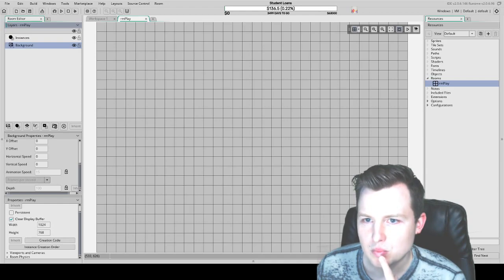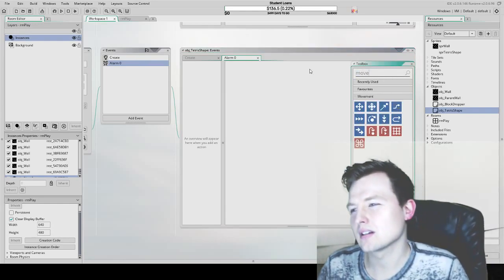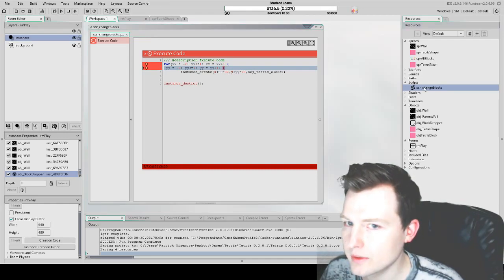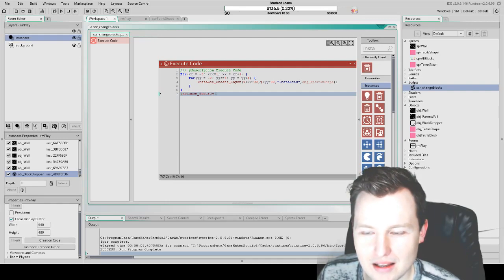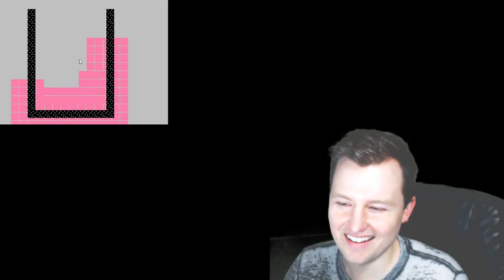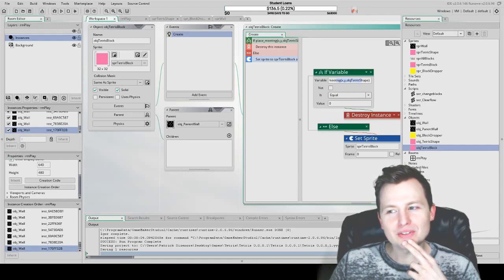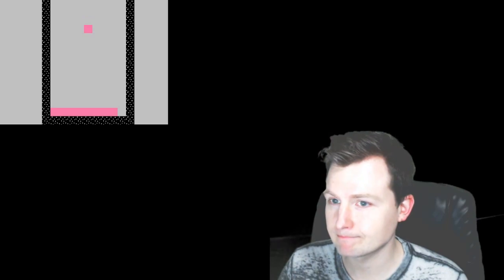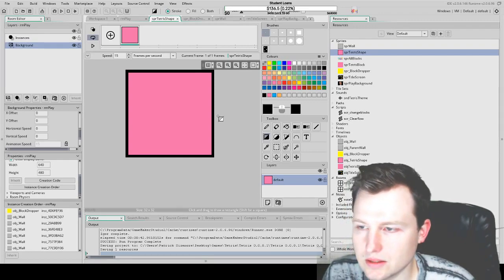Let's Make: Tetris - Game Maker Studio 2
Making a functional tetris game in Game Maker Studio 2.